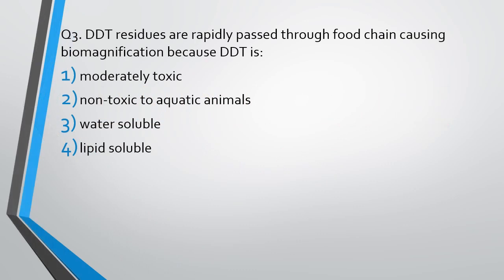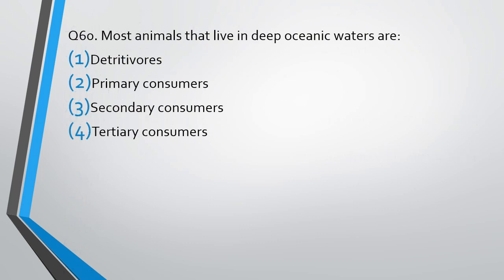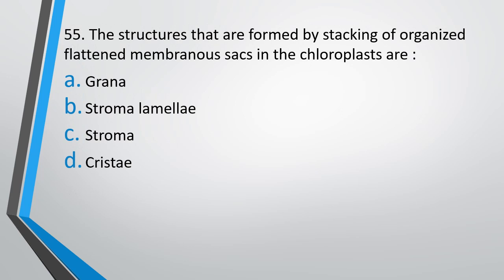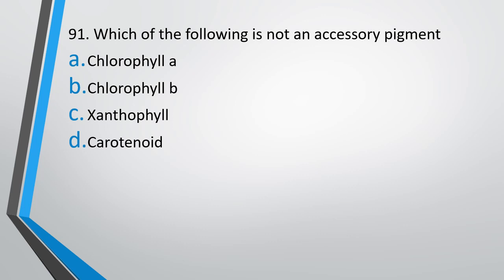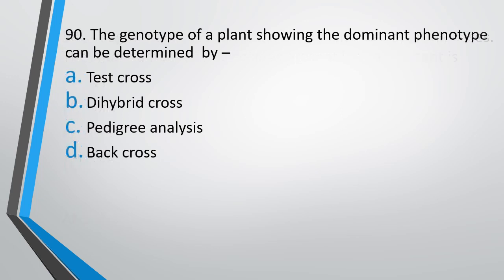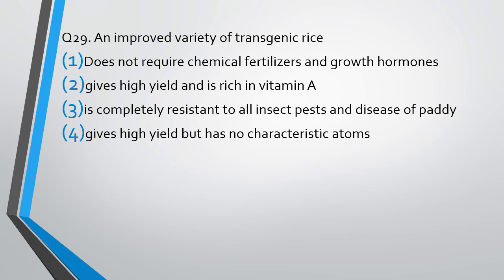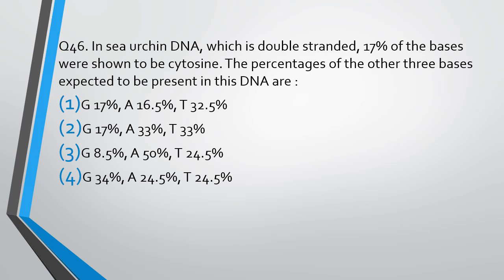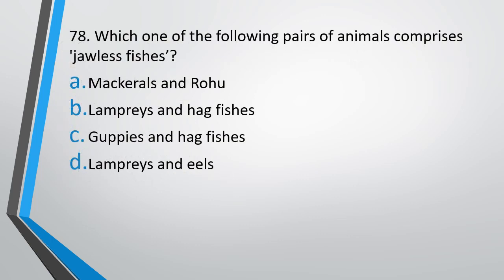Daily Biology MCQs for NEET 2022 (3 May) || MCQs for NEET Practice || NEET 2022 Questions